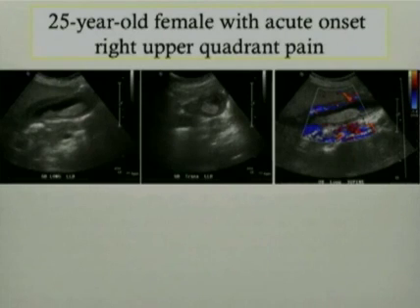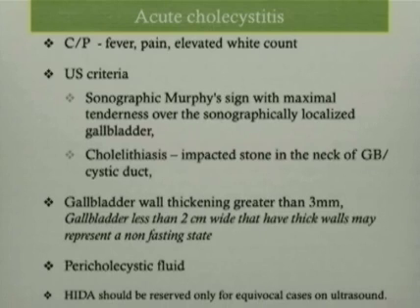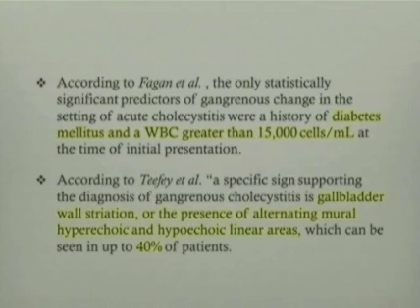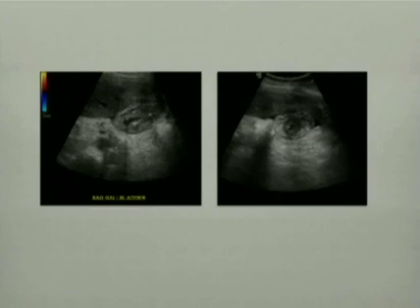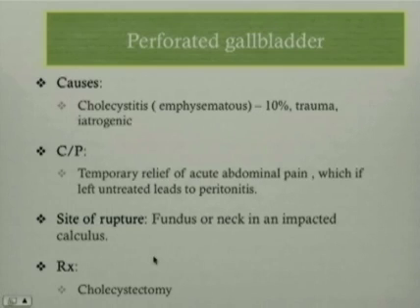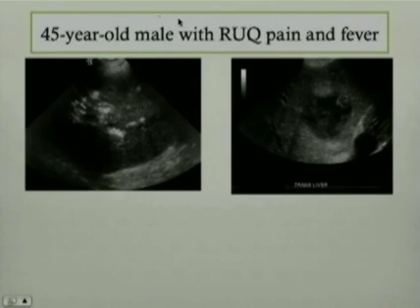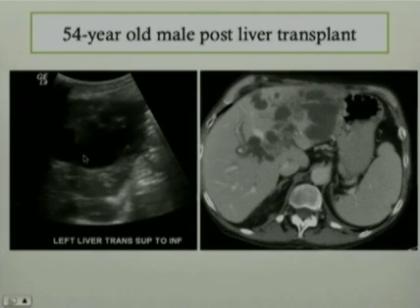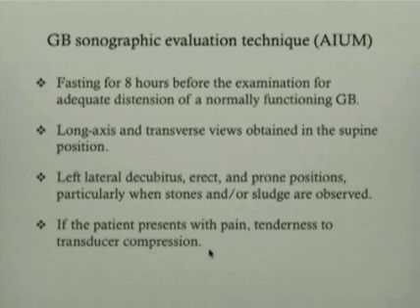Sonography of Right Upper Quadrant Emergencies